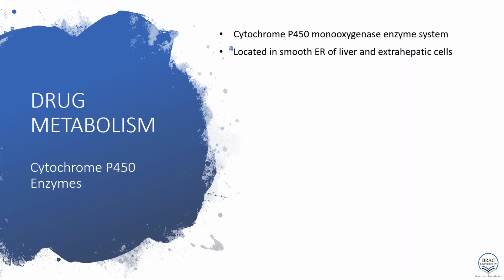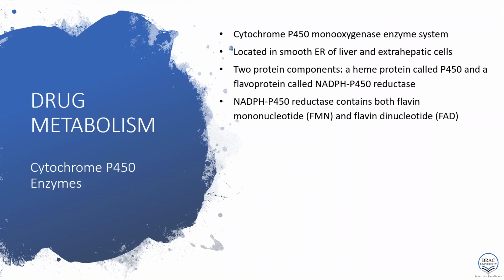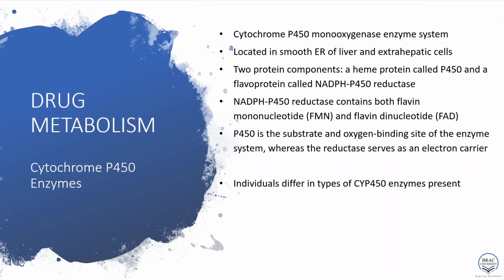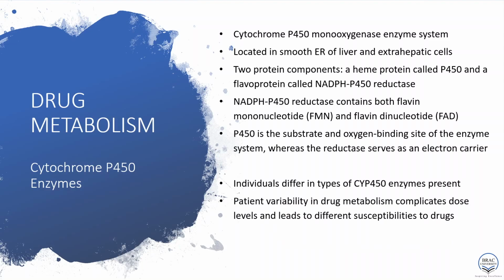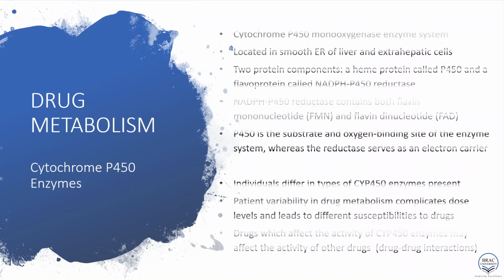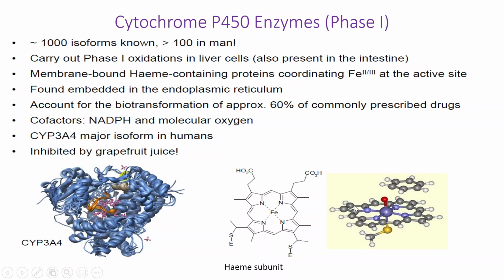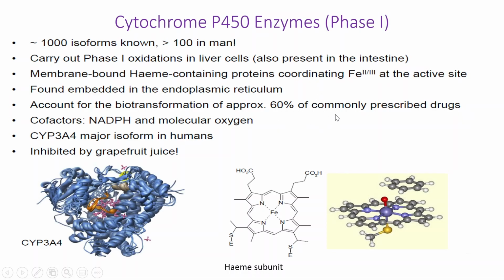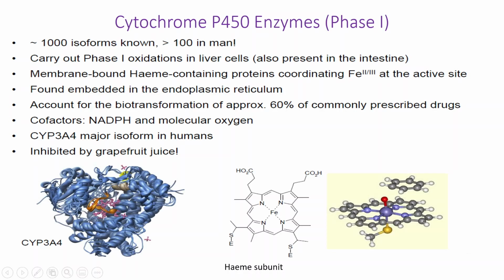PHR401 C3 L1 P2